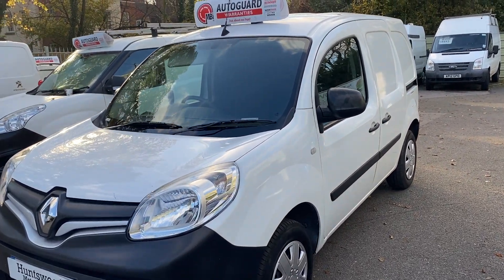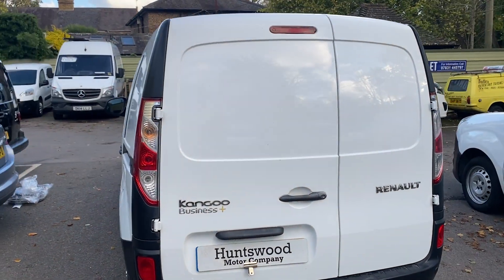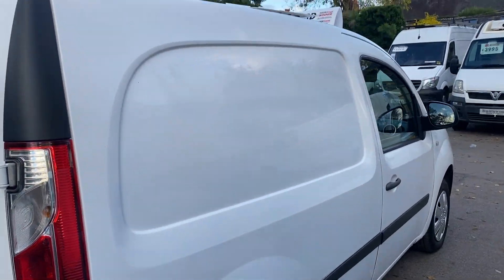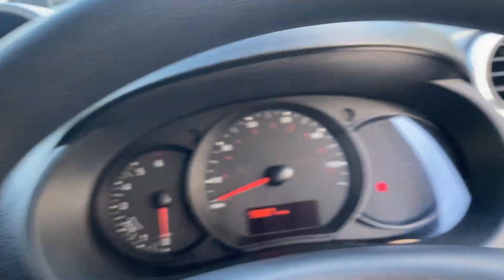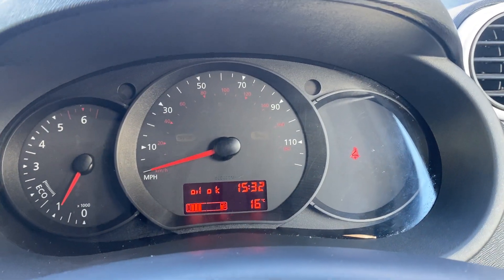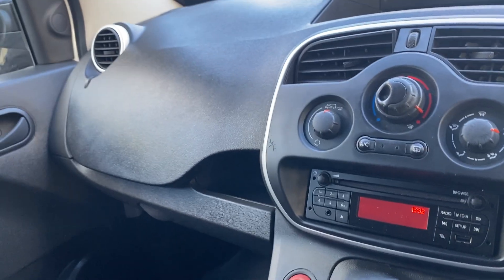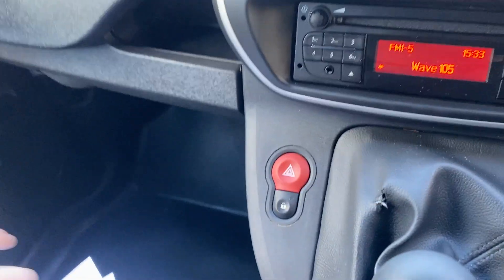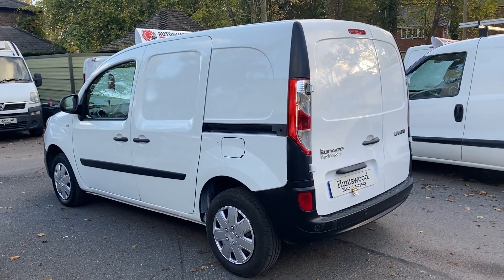2016 66 RENAULT KANGOO BUSINESS + MODEL - 55K - 1 OWNER - FULL HISTORY